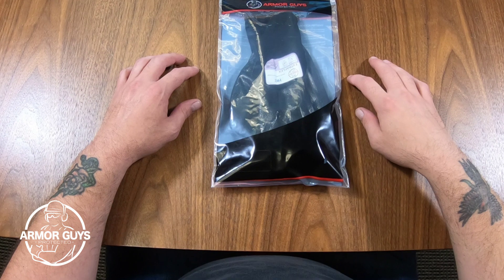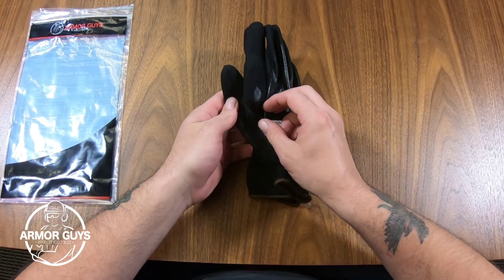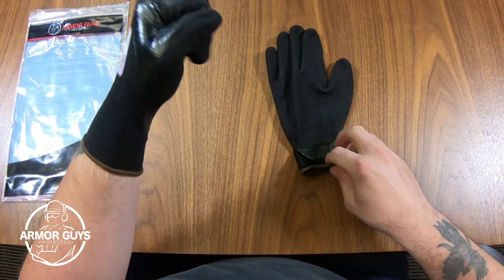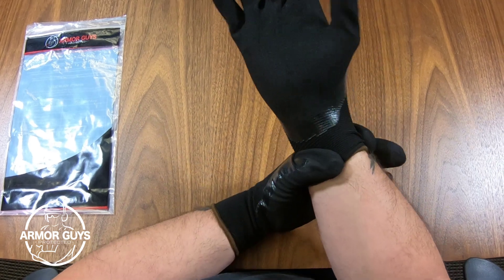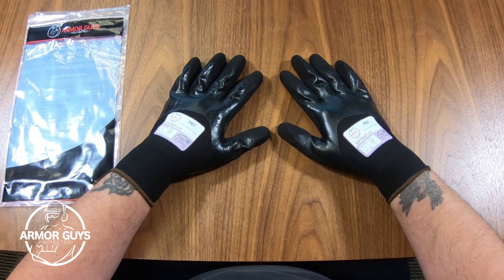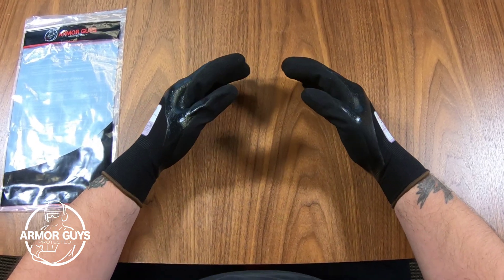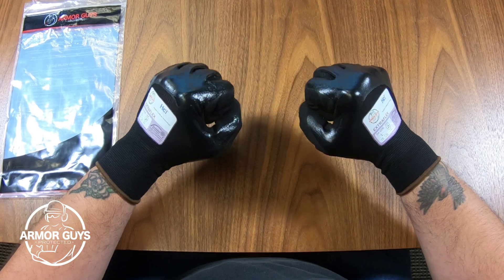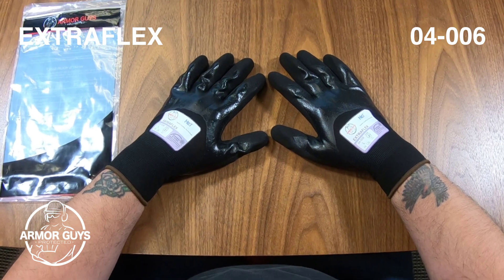Armor Guys Extraflex 04-006